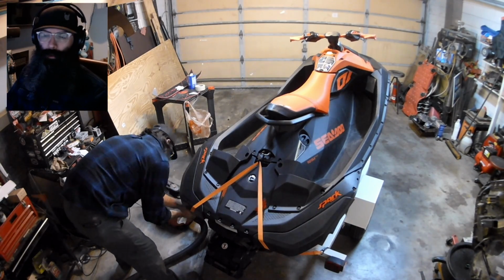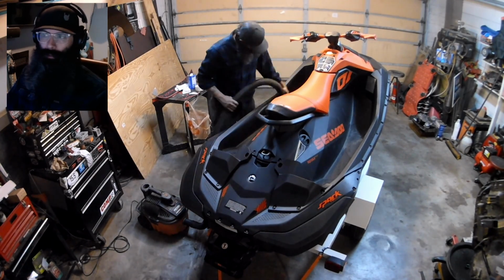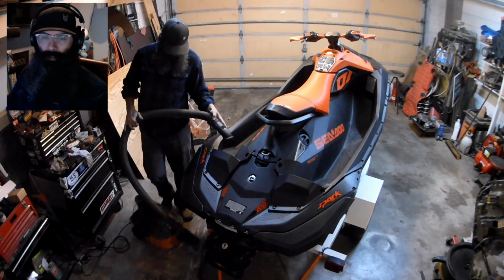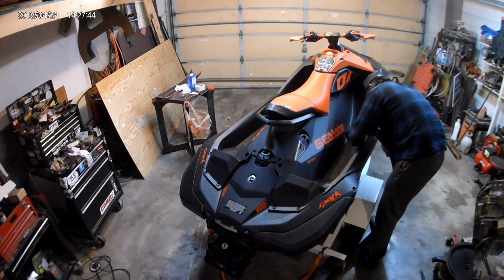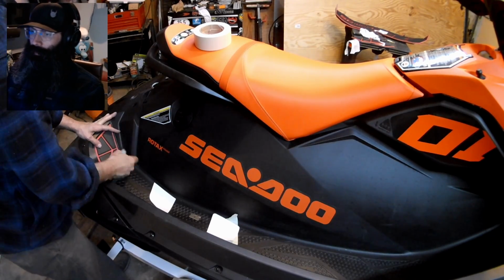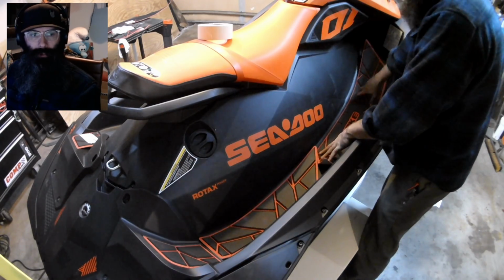Seadoo Spark Trixx SC Wake traction mat install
The first Lava Red/Deep Black 2021 Spark Trixx in the US with SC Wake fractional mats from Wet Jet Performance. Simplified install video.